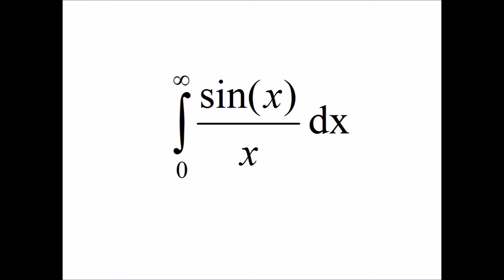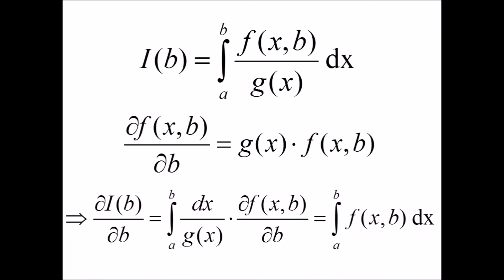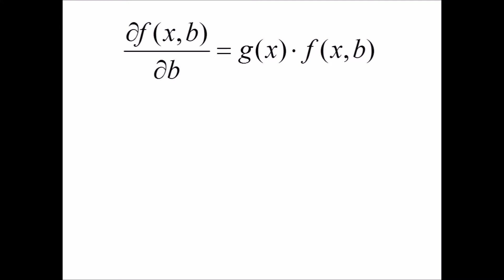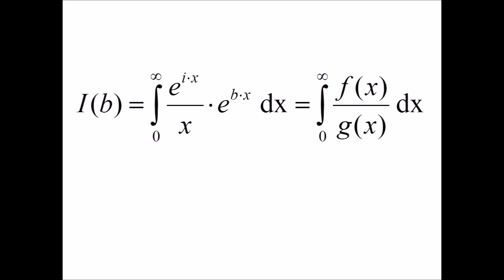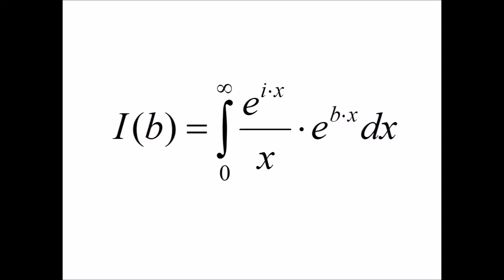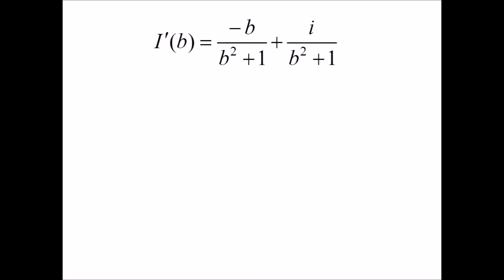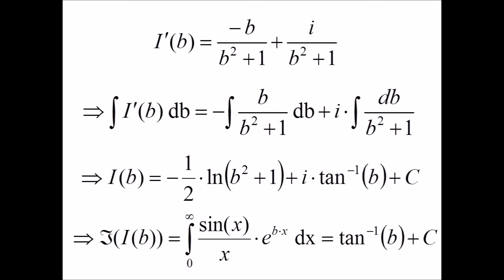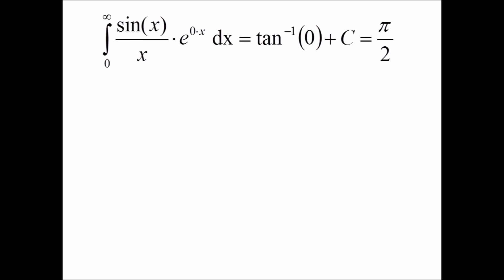Feynman's Trick: Sin(x)/x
We use the technique of Differentiation Under the Integral Sign to integrate sin(x)/x from 0 to infinity. A discussion of the conditions for Feynman's Trick to work are also discussed.

Music used is "Mt. Coronet" and is property of Nintendo